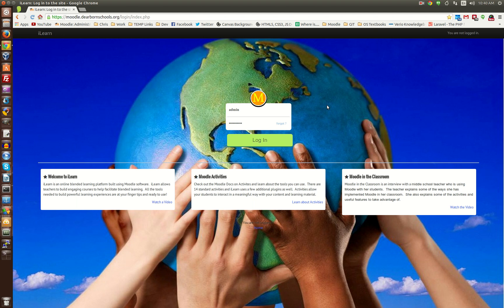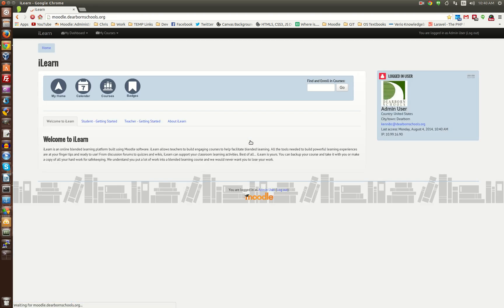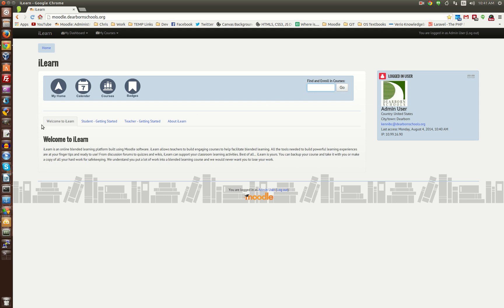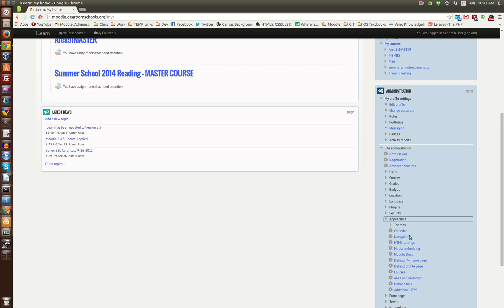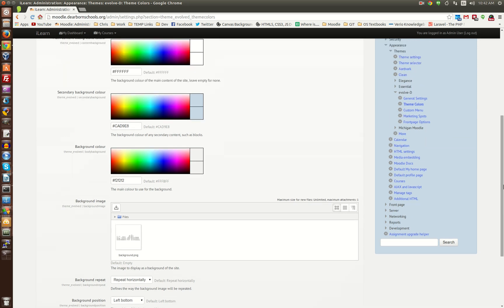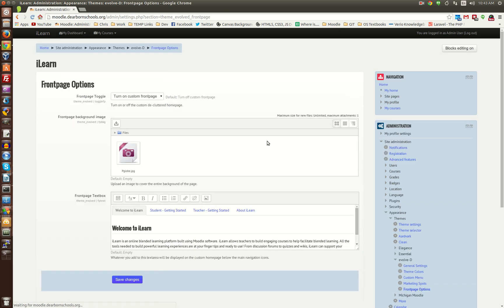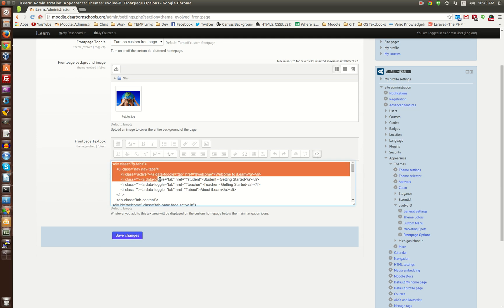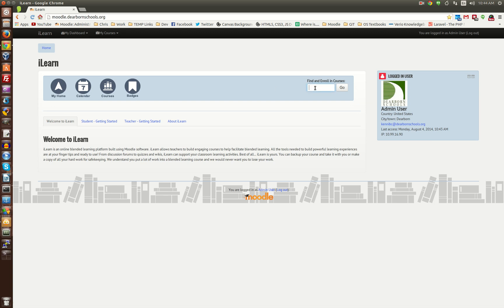evolve D Moodle Theme Latest Features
This theme is for Moodle 2.7.  Developed by Dearborn Public Schools.  Features custom login and frontpage, Google fonts, lots of other improvements.